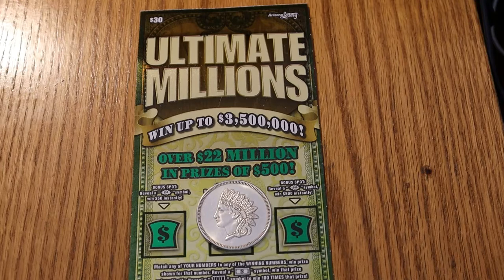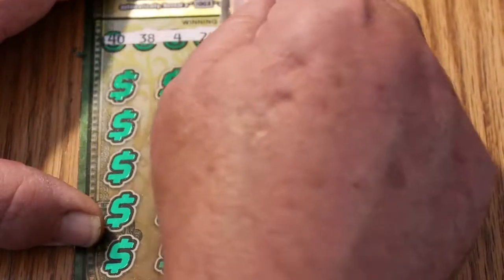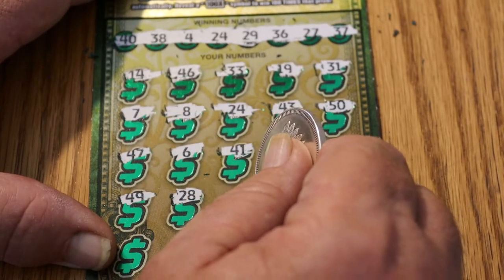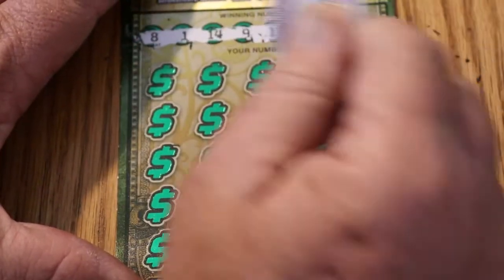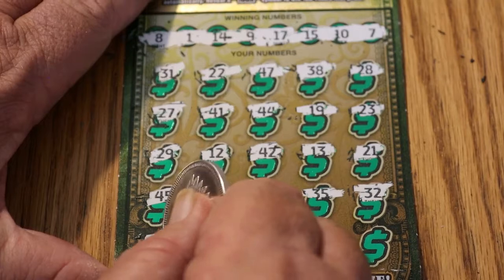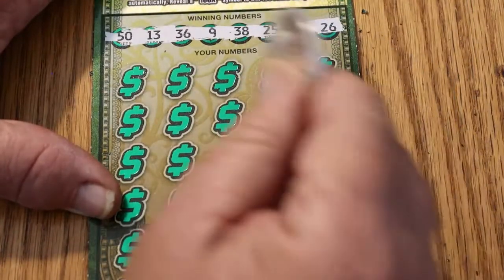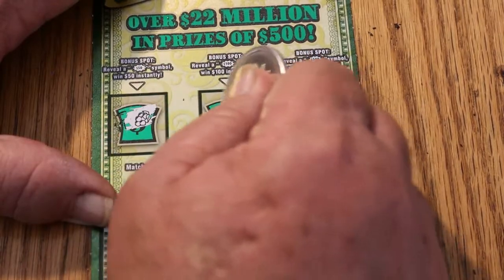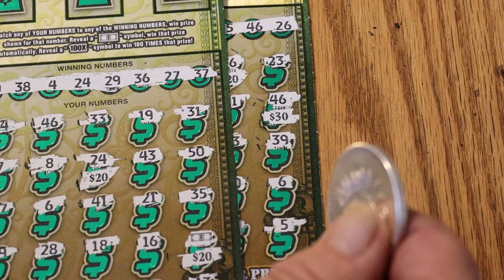Three $30 ULTIMATE MILLIONS Better then the average results! 😂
odds 1 in 2.53 After the pounding I've been getting lately, this is OK! 😀